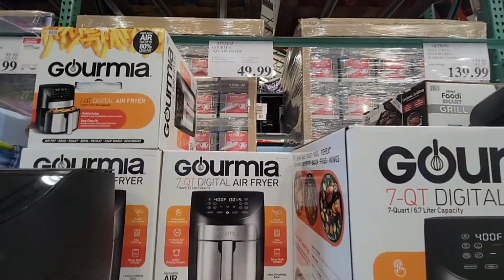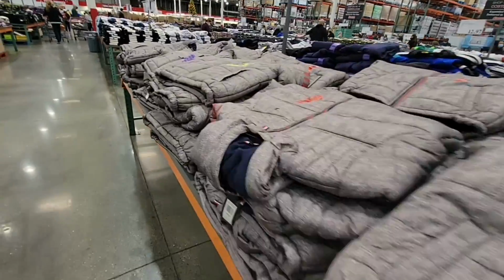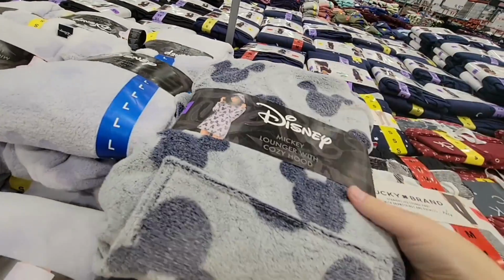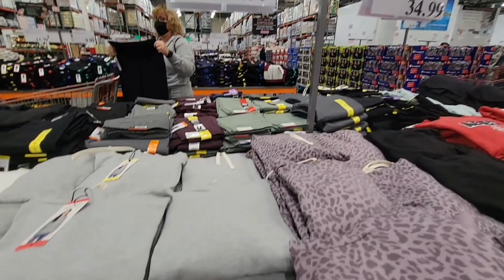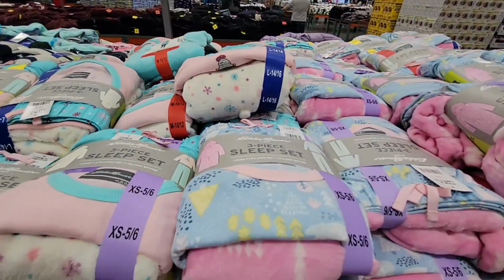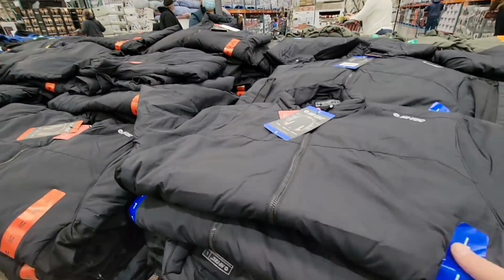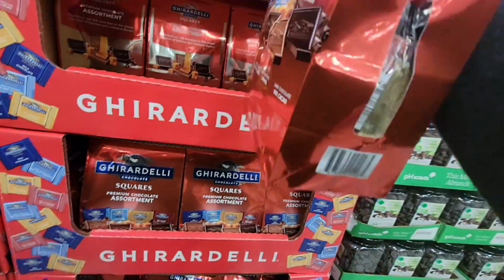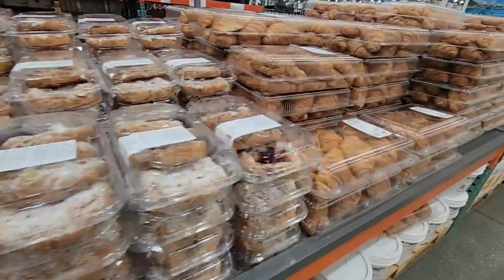Costco Finds today FIVE days before Christmas! Shop with me! Winter clothing and fun foods!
Hello and WELCOME to my new channel. Today we are shopping at Costco to see what goods Costco has on December 20th, 5 days until Christmas! To my surprise, Costco had a full store, lots of winter gear, treats for the whole family and Costco never disappoints.  If you are a LAST minute shopper, don't worry - Costco will have something for EVERYONE!

Once we hit 1000 subscribers, we will begin our monthly GIVEAWAYS! A little thank you to YOU for taking the time to watch my channel. That is right, YOU get to pick your GIFT CARD. Target, Amazon, Walmart, Starbucks, you get the point.

If you like this video please give me a thumbs up or leave me a comment to let me know what you think!